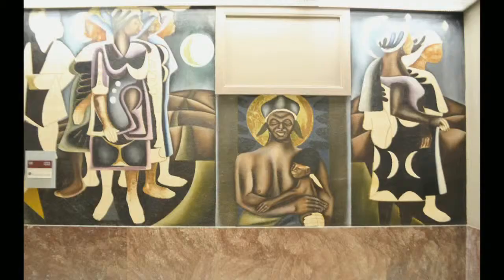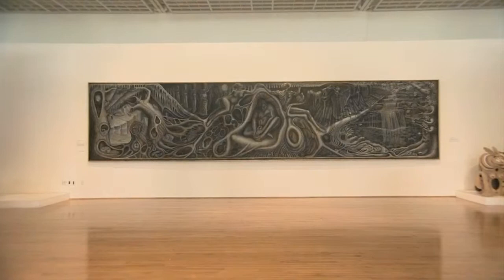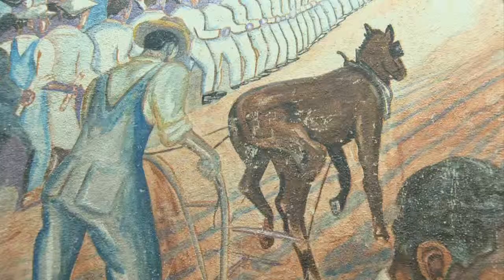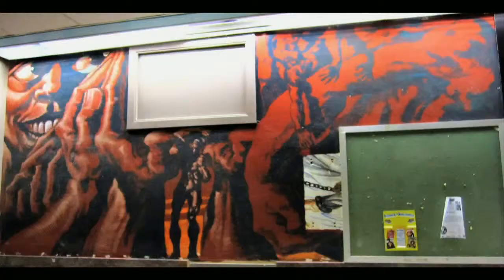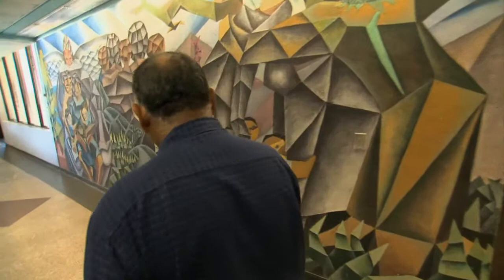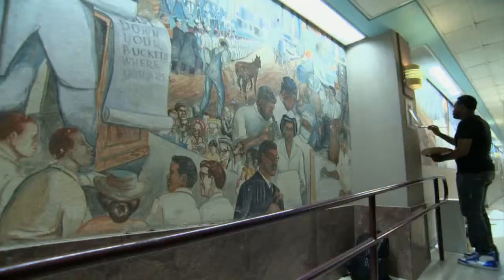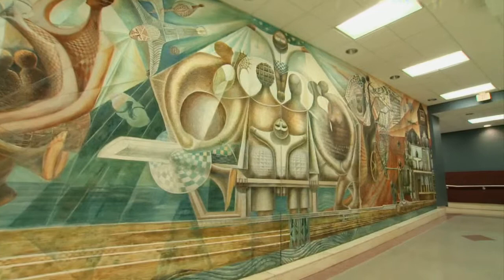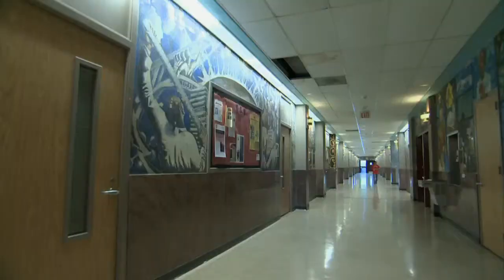Texas Southern University Murals | Detroit Performs Clip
Air date: 10/6/15. If the walls of Texas Southern University could talk, they'd speak loudly. Students at the school have created approximately 128 murals on campus that recount important historical events. Episode 313/Segment 3.